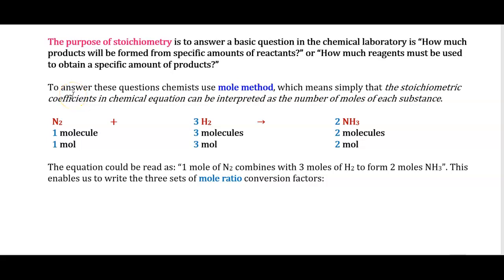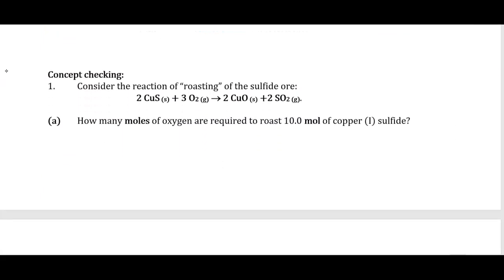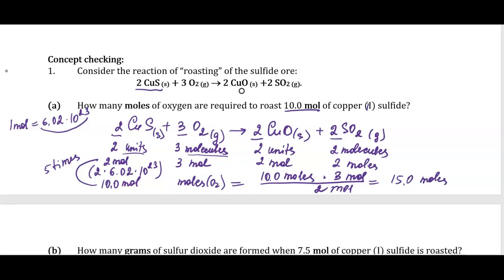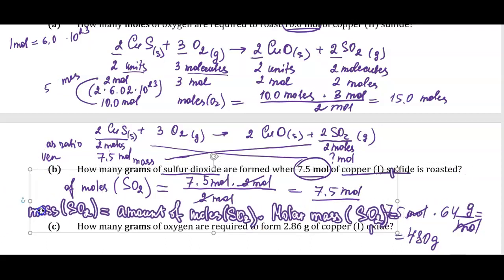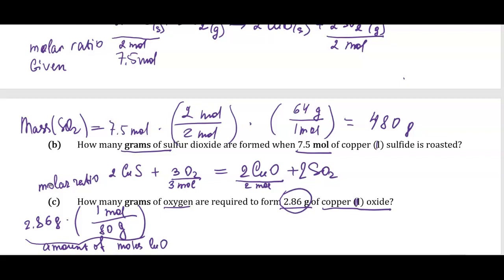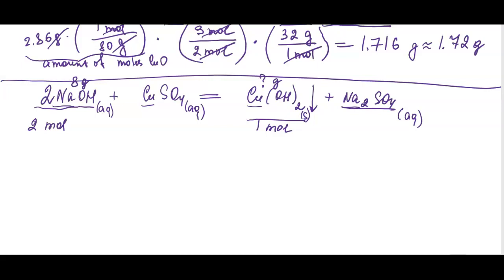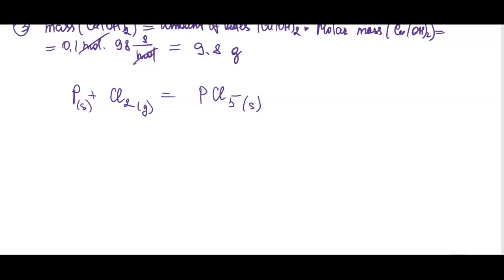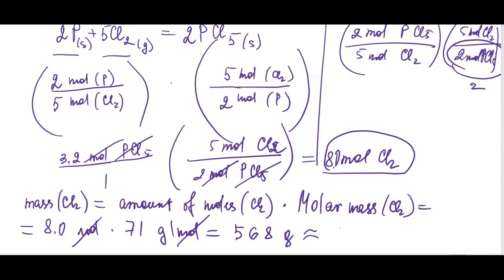Stoichiometry_handout video